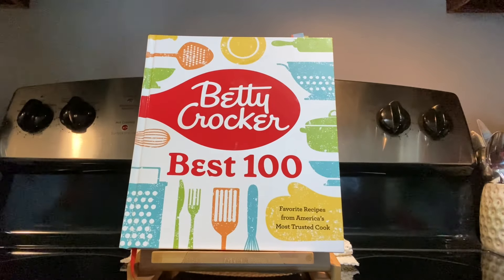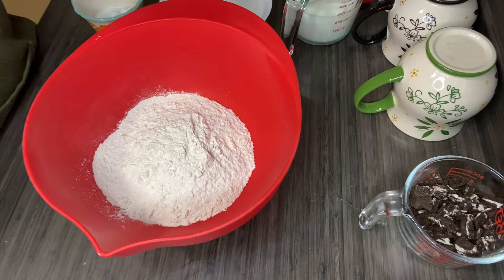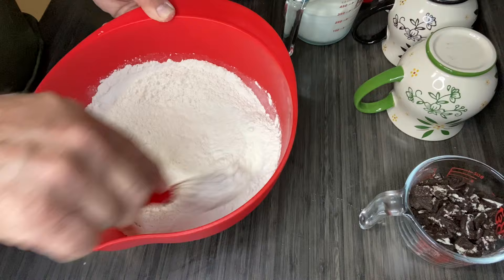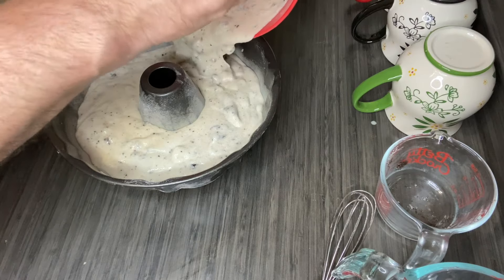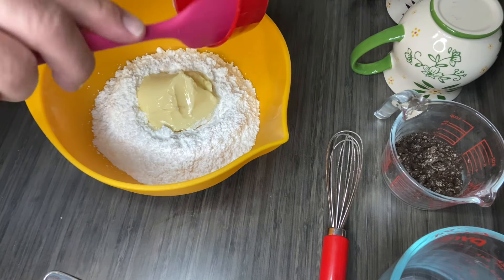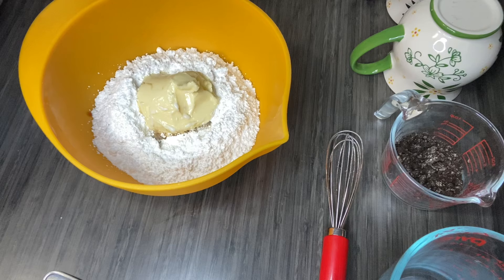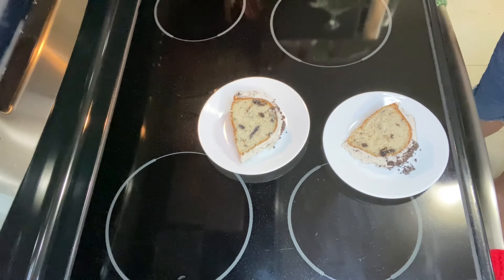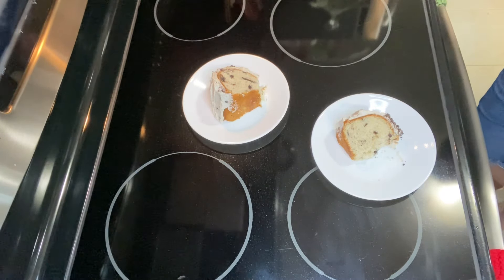Oreo Cake. Betty Crocker Recipe.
Hi everyone.

The cookbook in this video is
Betty Crocker Best 100
By General mills

Recipe on page 220

Silver white cake (cookies N cream cake)
AKA Oreo Cake

2  1/4 cups all purpose flour
1  2/3 cups sugar
3 1/2 tsp baking powder
1 tsp salt
2/3 cup shortening
1  1/4 cups milk
1 tsp vanilla
2/3 cup egg whites (about 5)

Creamy vanilla Frosting
3 cups powdered sugar
1/3 cup butter
1  1/2 tsps vanilla
1 to 2 tbs milk

Heat oven to 350.  Grease bottom and sides of 13x9 pan or 3-8 inch round cake pans with shortening, We used a bunt.  Lightly flour.

In large bowl, beat all cake ingredients except egg whites with electric mixer on low speed 30 seconds, scraping bowl down constantly, until smooth.  Beat on high speed for 2 minutes, scraping bowl down occasionally.  Beat in egg whites on high speed for 2 minutes, scraping bowl occasionally.  Pour into pan(s).  Our cake cook 46 minutes to bake.

In a large bowl mix powdered sugar and butter with electric mixer on low speed until blended.  Stir in vanilla and 1 tbs of milk.  Gradually beat in remaining milk to make frosting smooth and spreadable.  If too thick add more milk.

Cookies and cream
Prepare as directed stir in 1 cup of crushed creme filled chocolate sandwich cookies into batter after beating in egg whites. Garnish cake with additional crumbled creme filled chocolate sandwich cookies.